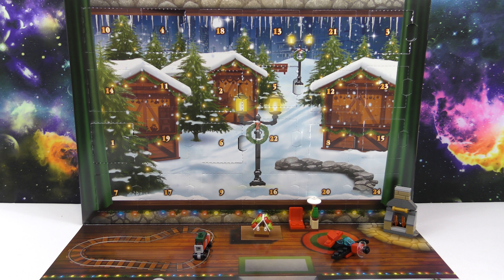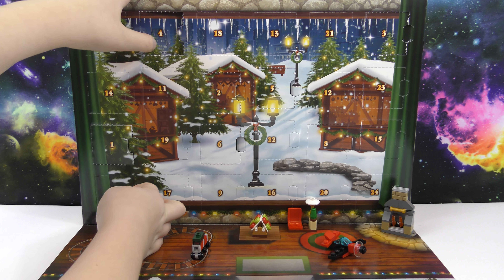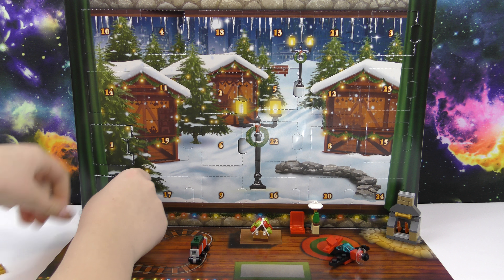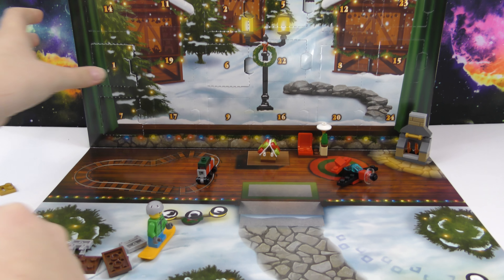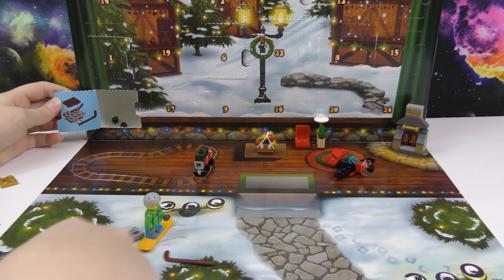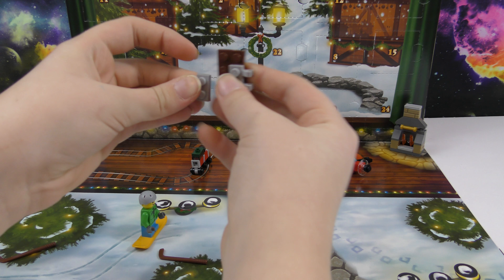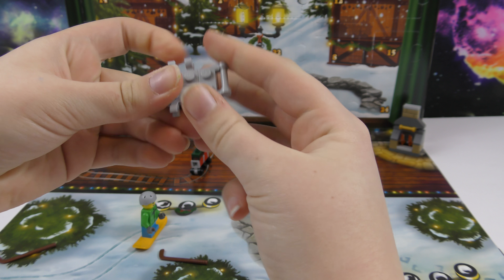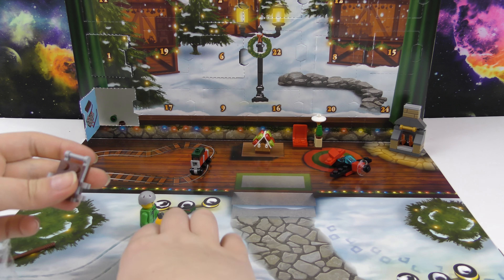Lego City Advent Calendar - 2017 - Day 7 - Lego Holiday Creations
Today we are opening Day 7 of the 2017 Lego City Advent Calendar.  Cool Lego holiday figures and items!